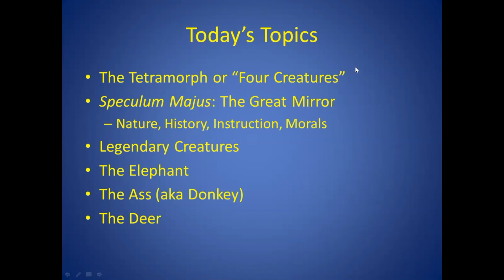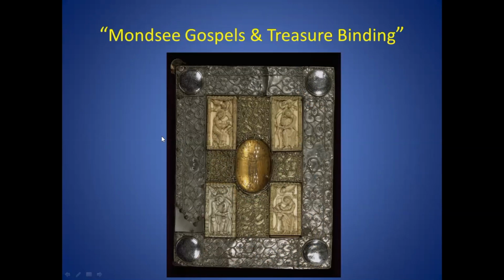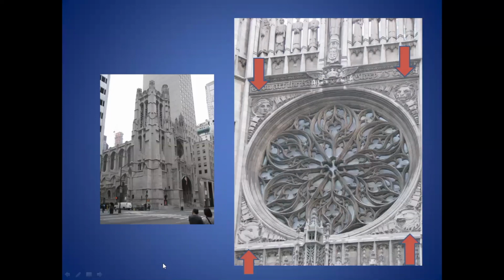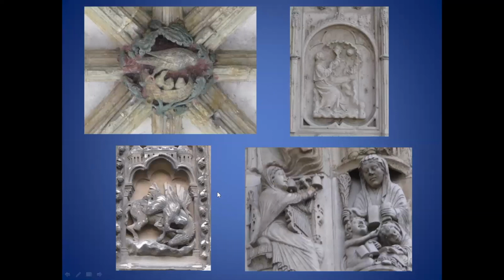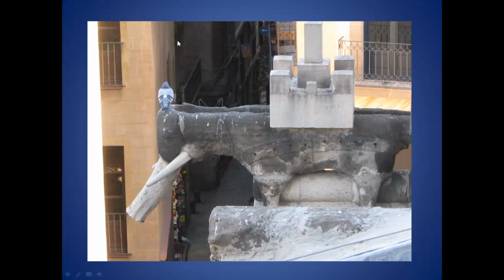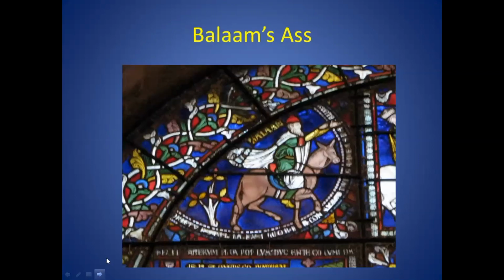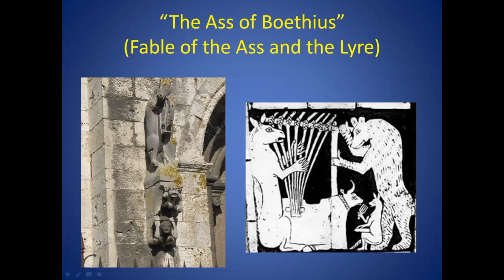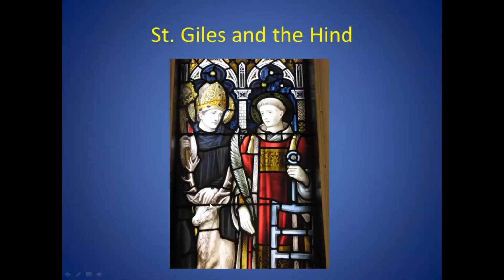The Mirror of Nature, Part 2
Presented by Mike Klug on October 22, 2010 for the Center's Zoom Channel.